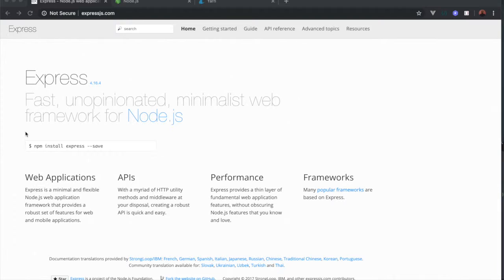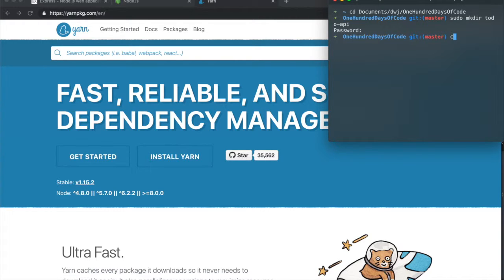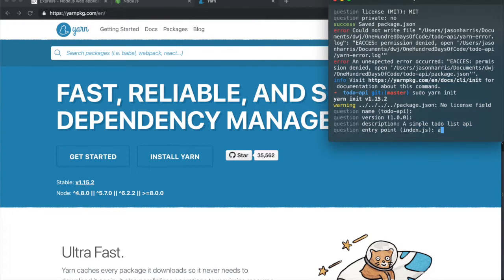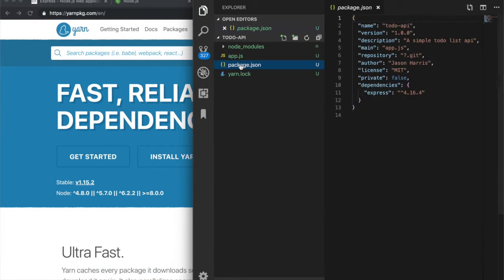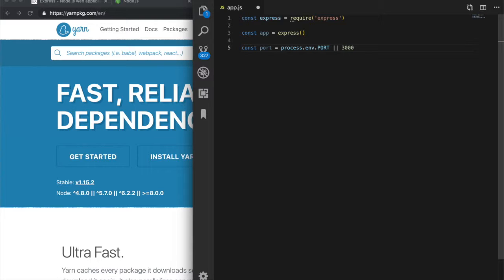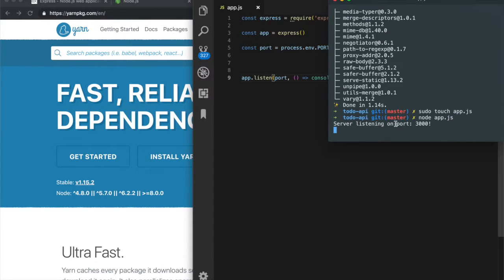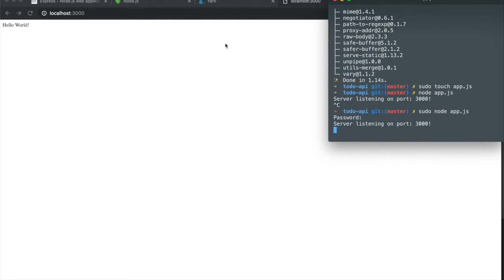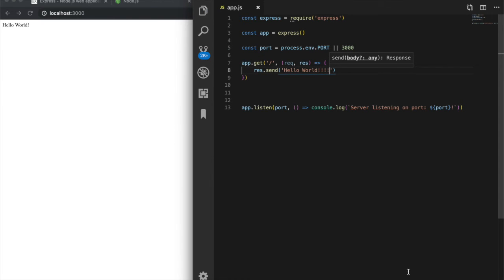Day Eleven - Creating Your First Server With Express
You can find the code for this video on my GitHub